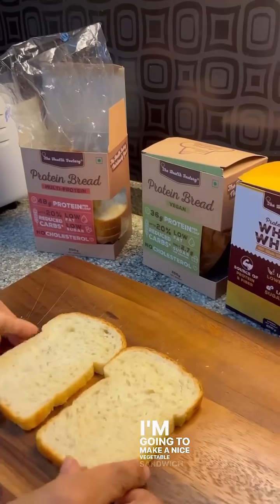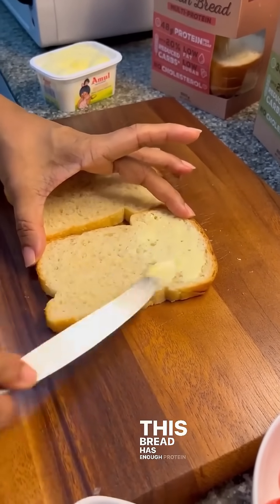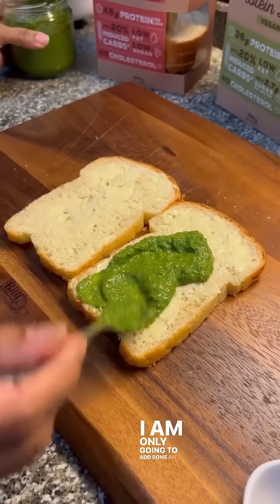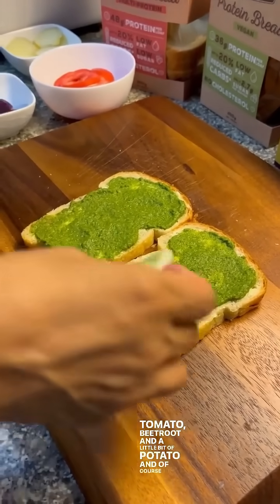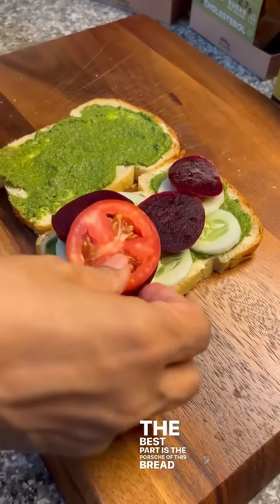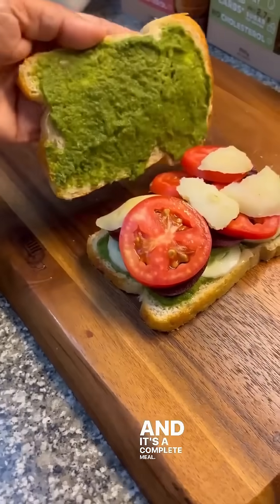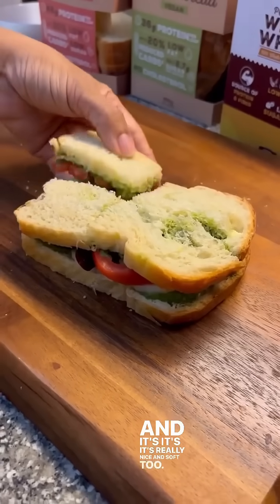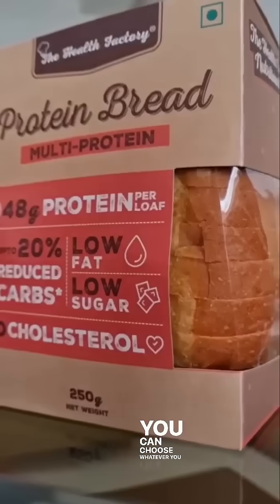Redefine healthy eating! 🍞🥪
Vinita Vaswani showing us just the healthiest and easiest way to eat bread. 🤤